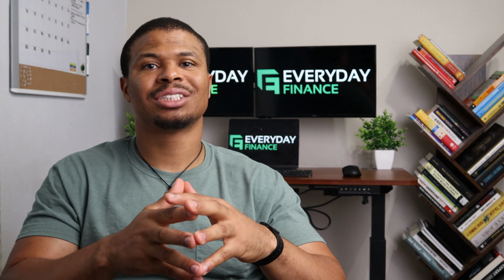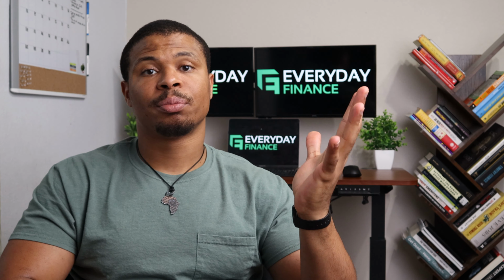Best Accounting Software for Shopify Sellers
Finding the best accounting software for your shopify store.

👋 About this channel : Hey there! My name’s Tomy and the past few years I’ve been working to help people improve their finances and learn about entrepreneurship. I believe that everyone can achieve financial freedom and reach retirement. It just takes planning and a little motivation. I’d love to help you reach your goals

From Tomy: Hey there! Thanks for taking the time to watch this video. I always want to be 100% transparent in my videos so I want to disclose that occasionally I may shoot videos where I am paid by, or an affiliate, for a specific brand or company. In complete honesty I am running this youtube channel as a for profit business BUT I do have strict criteria for businesses/brands I mention and work with. I always have my audience in mind first and foremost. If it’s something I wouldn’t use myself I won’t recommend it.